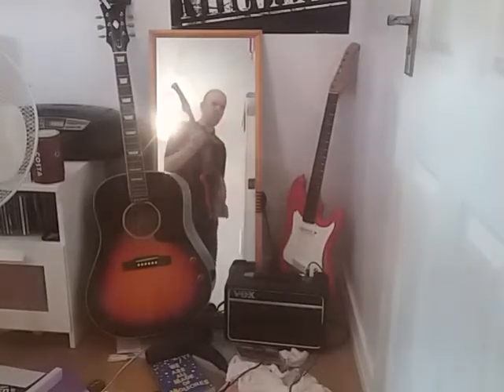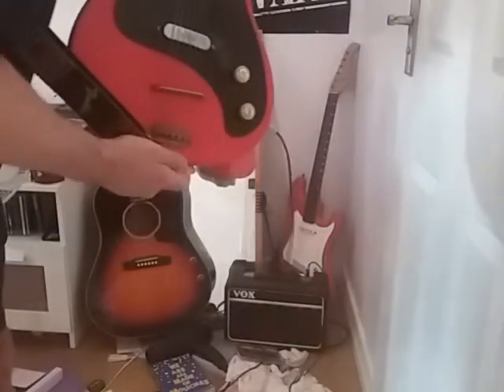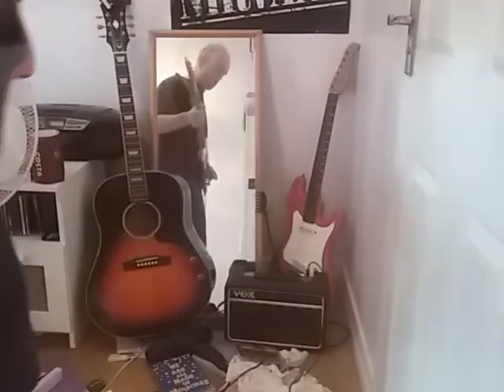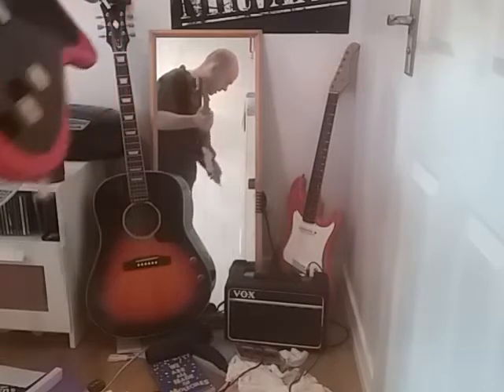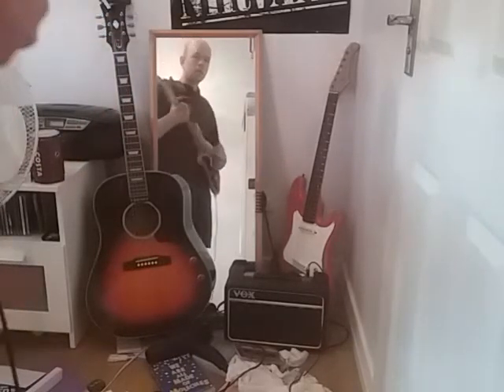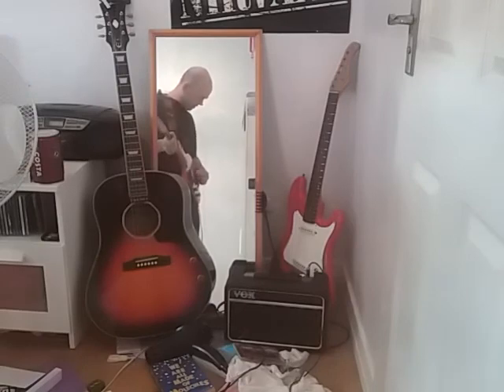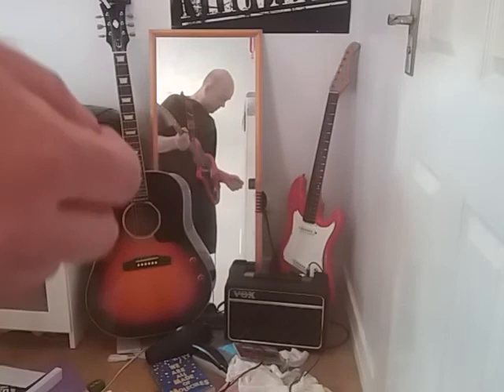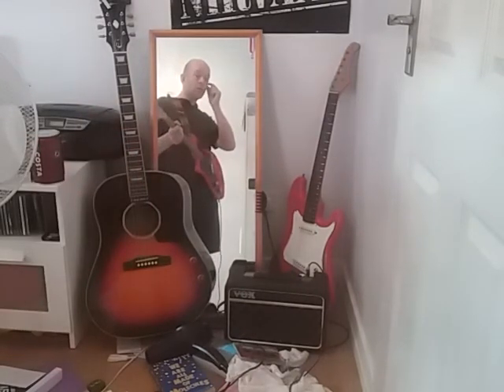1962 Vox Clubman 1